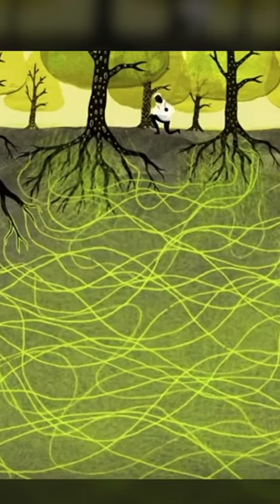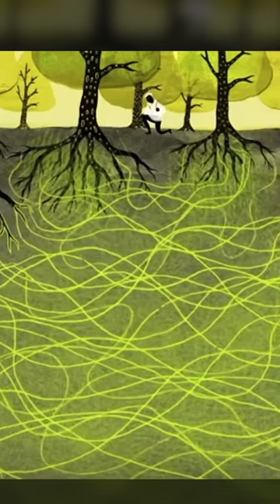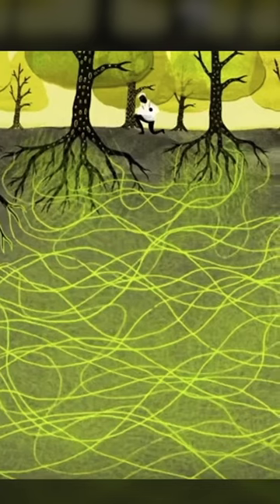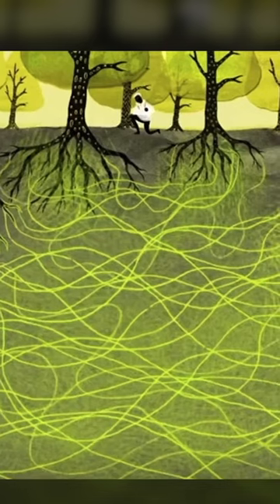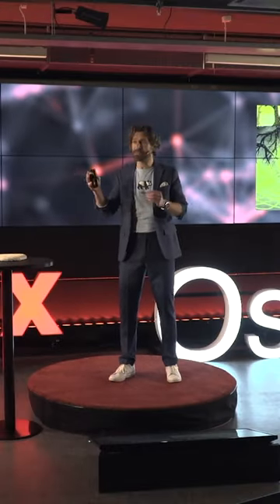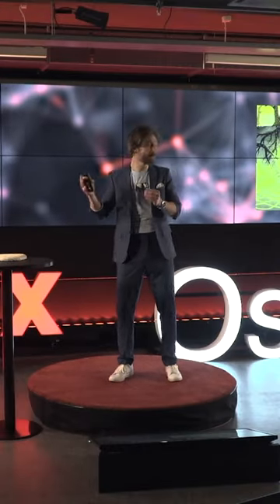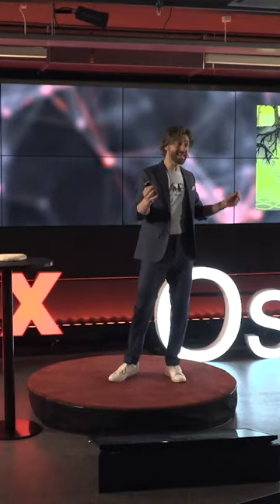Could Fungi Actually Be the Key to Humanity’s Survival?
David Andrew Quist is a mushroom researcher and restauranteur. His current work combines both his passion for gastronomy and science; by exploring the culinary potential of fungal mycelium as an innovative new category of food -- nutritious, delicious and sustainable.